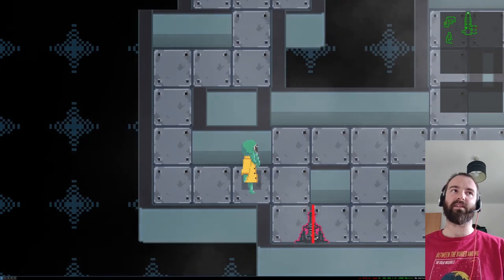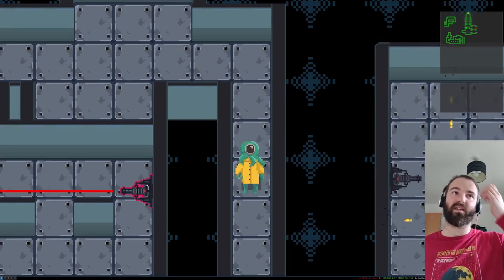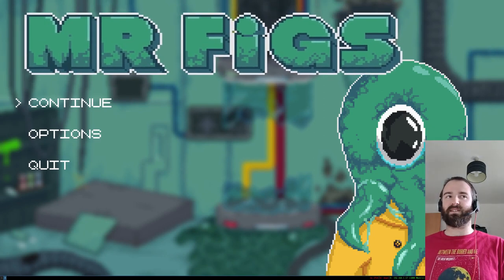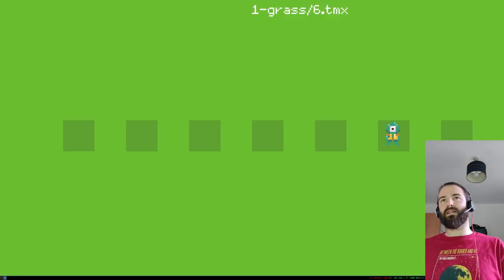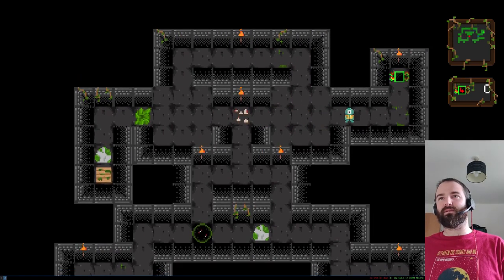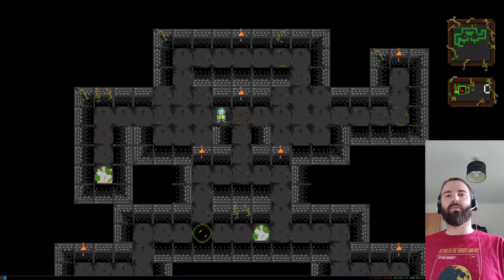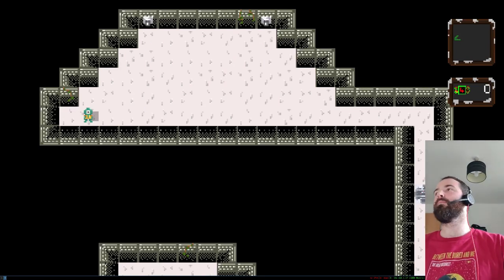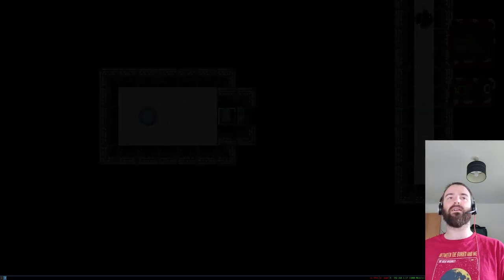Mr Figs - An update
Apologies for the radio silence, here's an update!

TL;DR:
Game's still ongoing
Art currently bad, will be good.